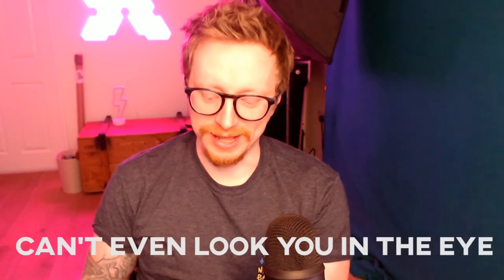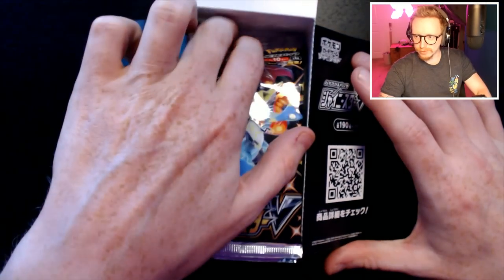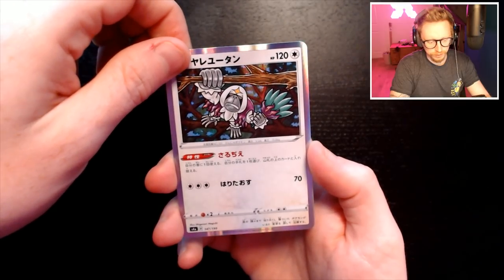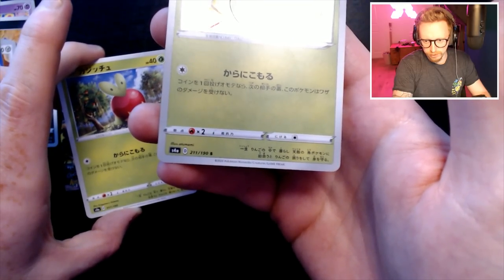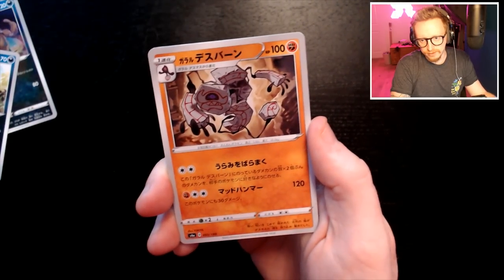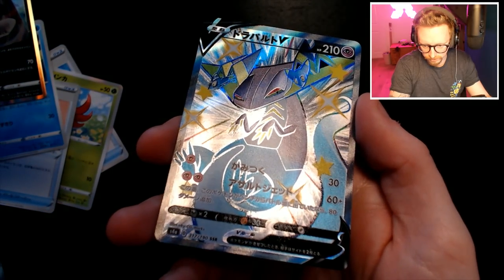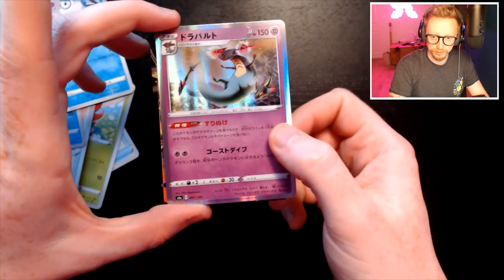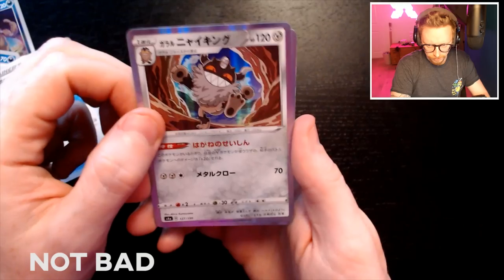Shiny V Booster Box Opening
Shiny Star V opening, Shiny V booster box opening the Japanese equivalent of Shining Fates.

Credit music "Get Back" Youtube Library